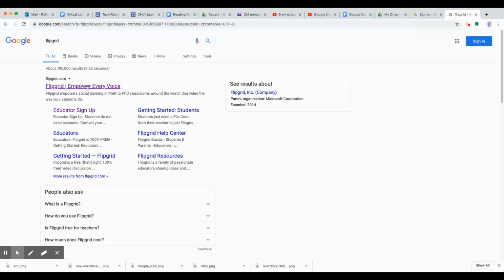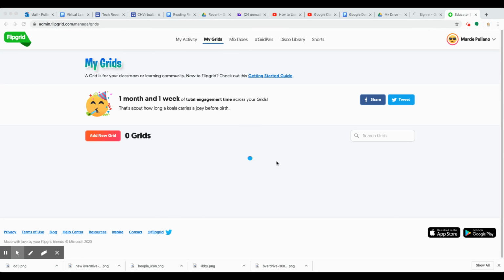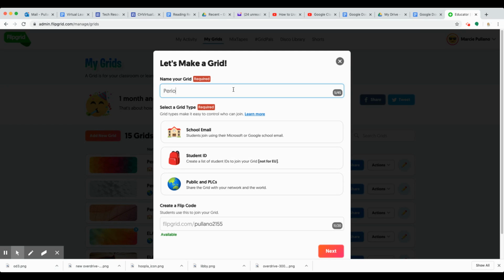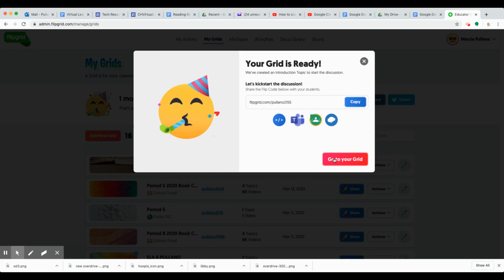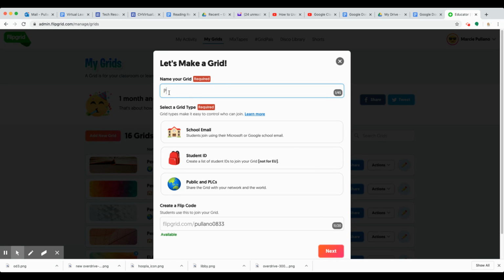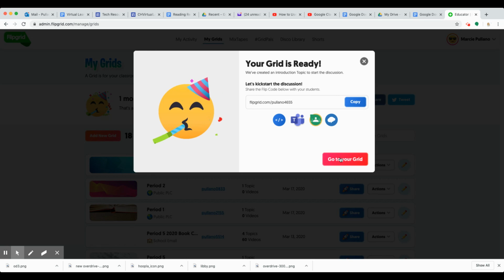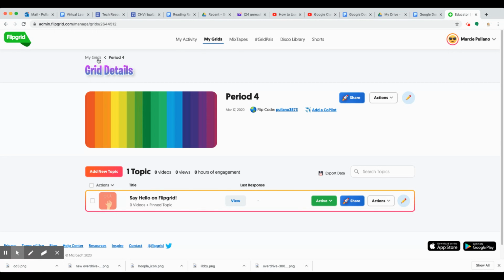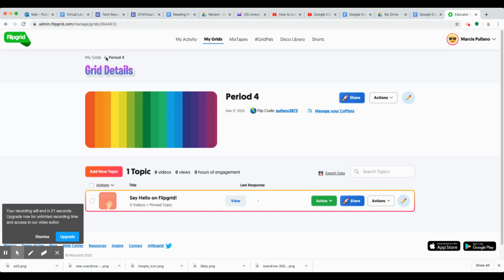Flipgrid login Grid set up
flipgrid 1